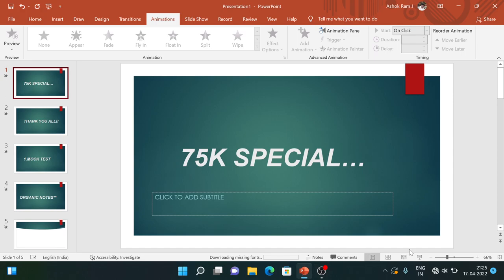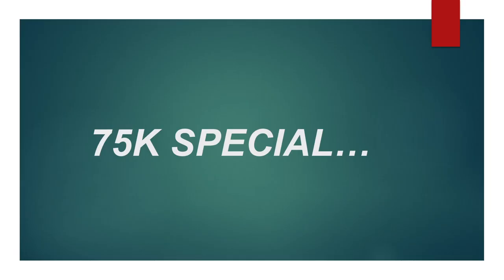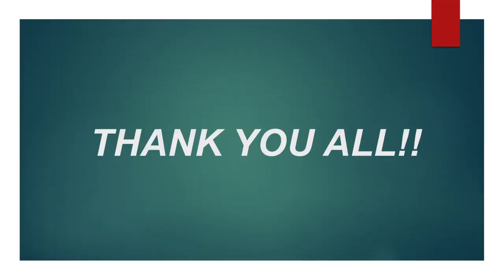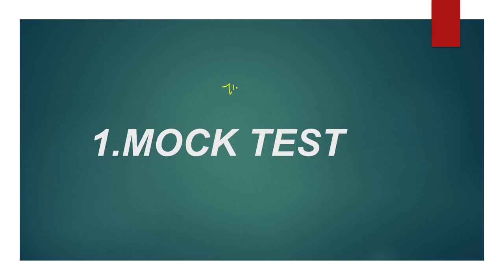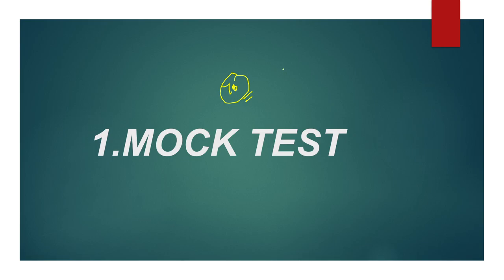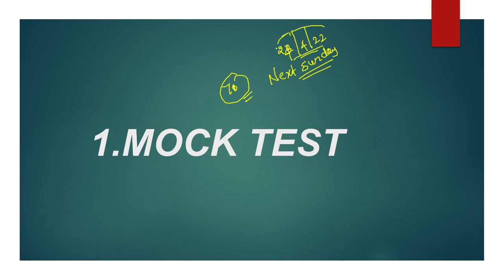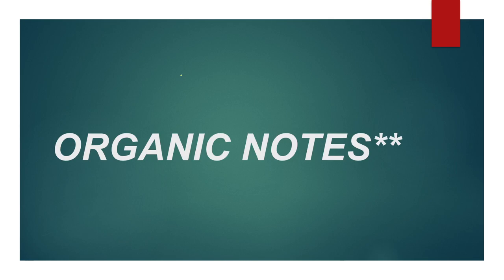75k ❤️|Two important announcement for Class12